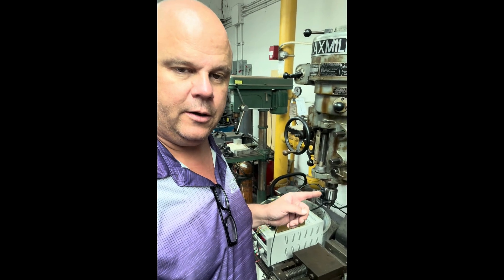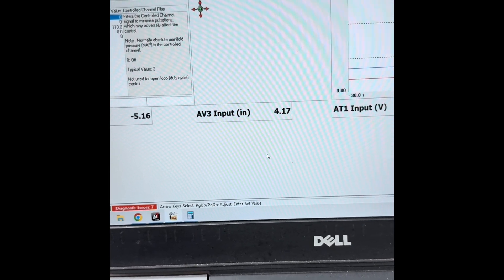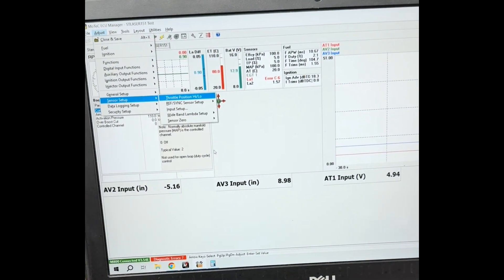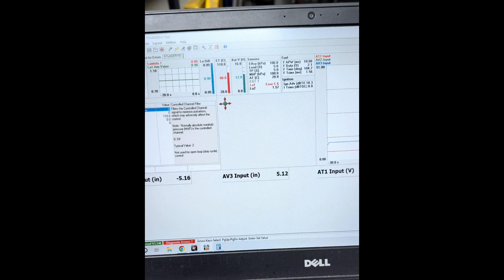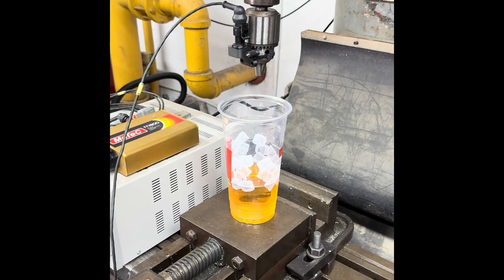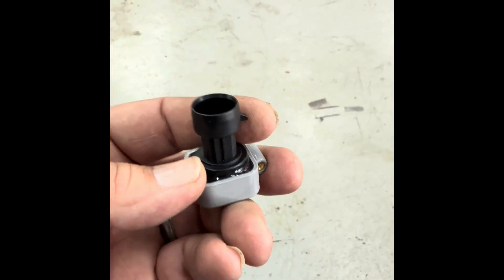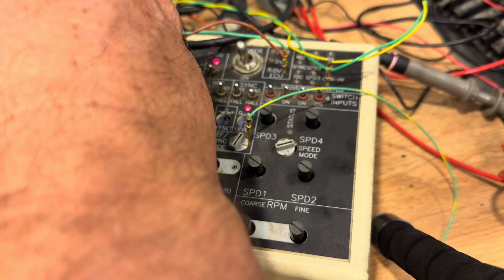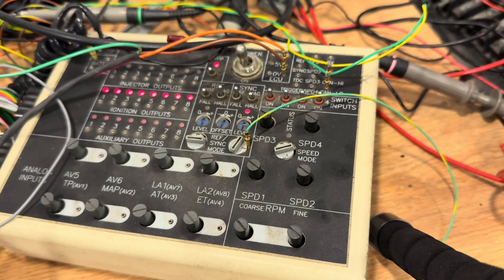STLASER151 Laser Distance Sensor - Accuracy and Measuring on different surfaces - Tuned by Shane T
In this video we check the accuracy of our Mini Laser Distance Sensor using the standard calibration. We discuss how to offset the signal to improve accuracy of the measurement. We measure on different surfaces such as Steel, Dirt and a liquid. Finally we show that the reverse polarity protection built in to the sensor allows it to be connected improperly to 5 volt source, ground and signal without harming the sensor or its electronics.